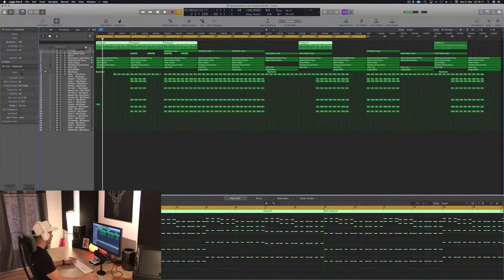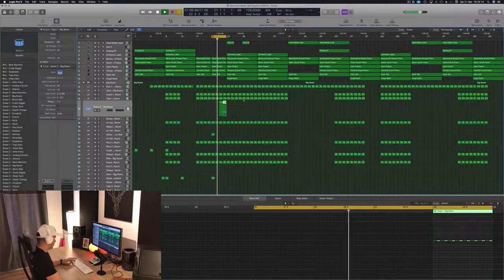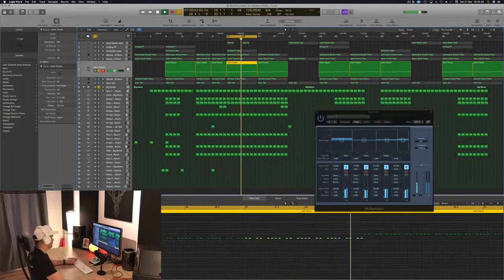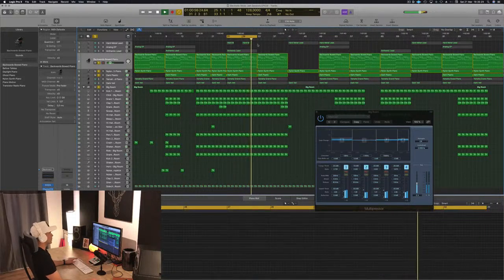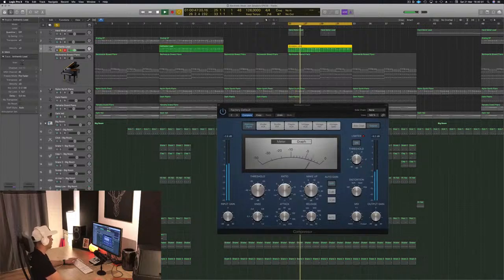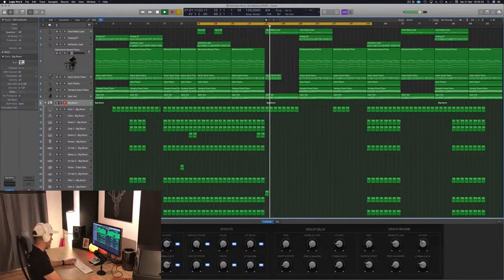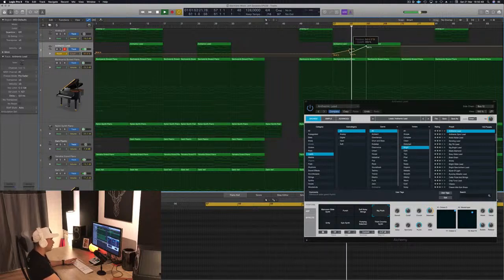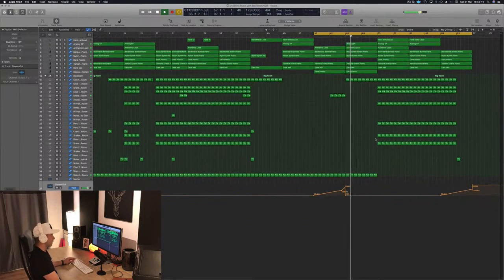Arranging and mixing music for films + Logic Pro X Template | Live Electronic Music Tutorial #074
Dive into the art of arranging and mixing ambient chillout music for films with our exclusive Logic Pro X Film Score Template. In this episode (#74) of the EDM Sessions, we leverage the template introduced in episode 51 to craft a mesmerizing film score.

What You'll Learn:
Introduction: Begin with a slow, percussion-free build-up, perfect for creating a minimalistic and engaging start to your track.
Building Tension: Progress into the first segment by adding layers and introducing percussion to establish rhythm and groove. Here, we explore the use of an acid arp to enhance depth and movement within the music.
Main Section: Focus on arranging and mixing down each element as we reach the peak of the song, ensuring every part contributes to the overall narrative.
Breakdown: Craft a smooth transition into a breakdown, where tension decreases but emotional engagement remains high.
Conclusion: End the piece with an emotionally charged, percussion-less finale that underscores the drama of a film scene.

May the sounds be with you as you explore the depths of music production for films!